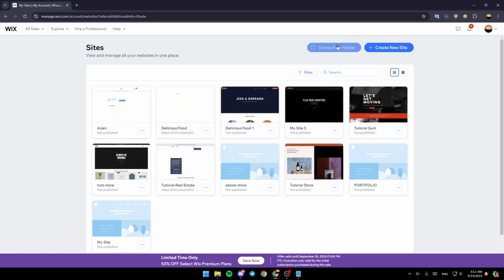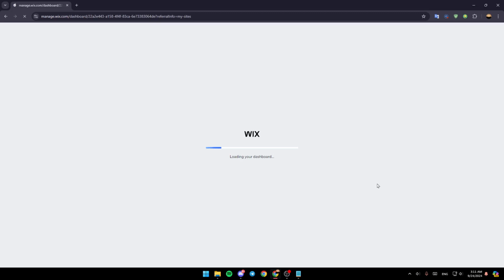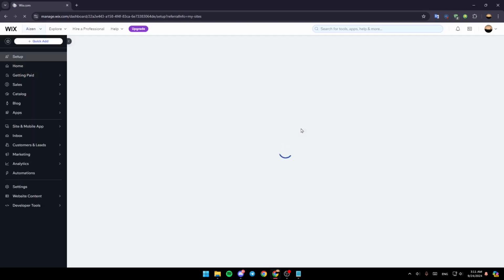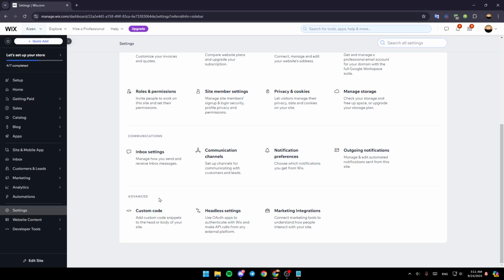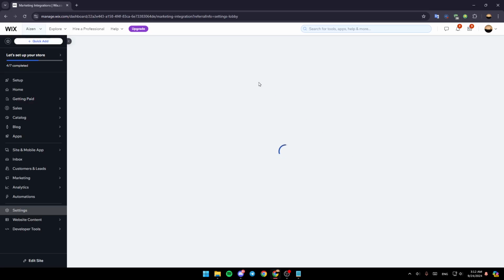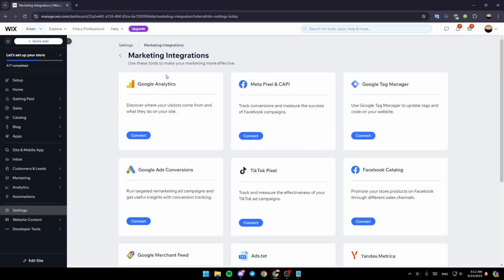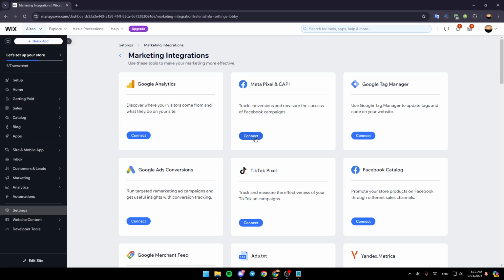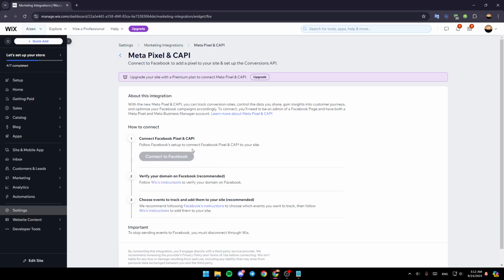How To Install Meta Pixel On Wix Tutorial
Today we talk about install meta pixel on wix,facebook pixel,how to add facebook pixel to wix,how to add facebook pixel to wix site,install facebook pixel